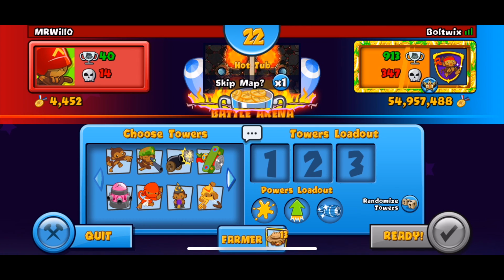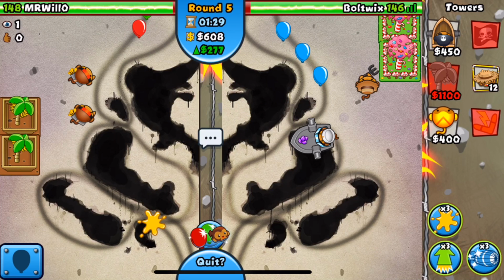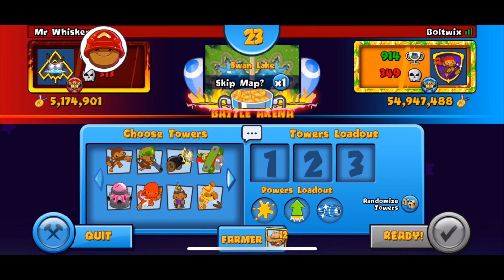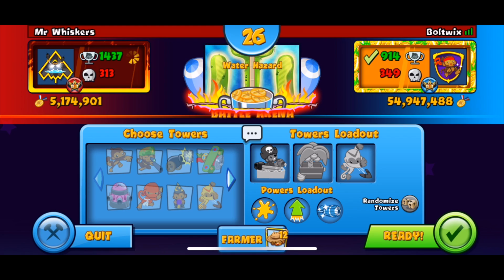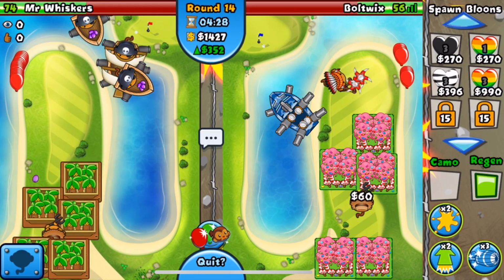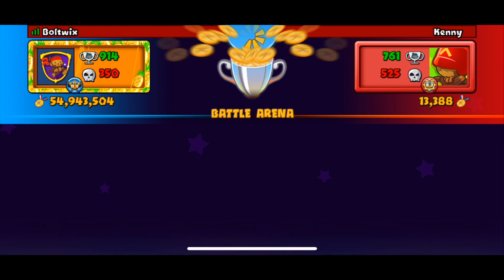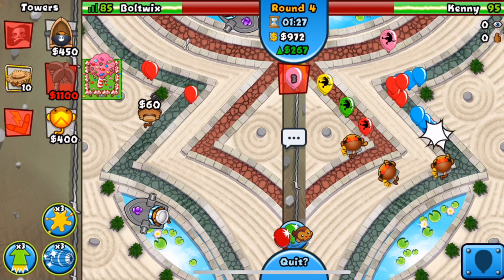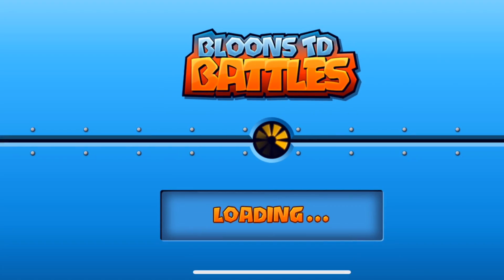The New Moab Boost Power Is INSANE! (Bloons TD Battles)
The New Moab Boost Power Is INSANE! (Bloons TD Battles)! Today in Moab Pit we had some good games! This one game, my opponent had the Moab Boost Power. Let me tell ya, it's OP! Let me know what you guys think!

Bloons TD Battles, or BTD Battles, is a mobile game created by Ninja Kiwi. I post gameplays, guides, walkthroughs, and more of this game!

▶︎HAVE A CHANCE TO RECEIVE A SHOUTOUT FROM ME:
At the end of each and everyone of my videos there will be a question I ask you guys. In order to receive the shoutout, you must get the question right, AND complete the following requirements (Also, IF multiple people get the correct answer, one person will be chosen at random to receive the shoutout):
- Have Post-Notifications turned ON

▶︎FAQ:
•How old are you?
18

•How do you record and edit your videos?
Record with QuickTime Player (MAC app) and edit with iMovie.

•Can I battle you on Bloons TD Battles?
YES! Just add me on facebook/steam, mainly use Discord, and message me! I will try to reply as soon as possible! I also play viewers during my weekend live streams!

With an app called PhotoScape X! If you want a tutorial, I could post one, however there are many on YouTube already!

Depends. I'm looking for people to collab with, however we must have around the same amount of subscribers and views in order for me to consider it.